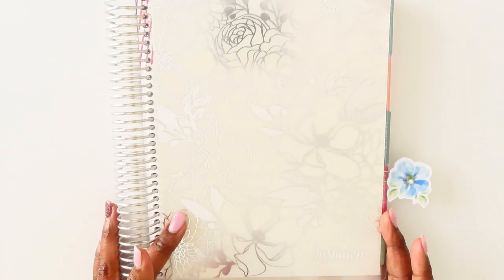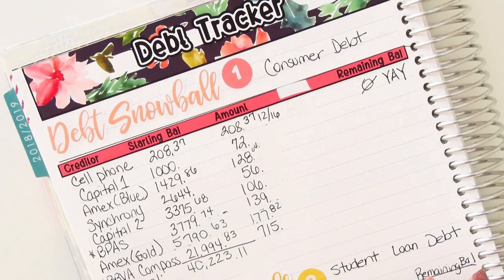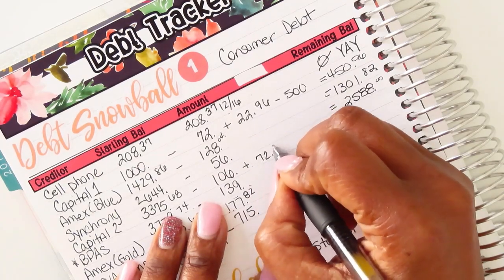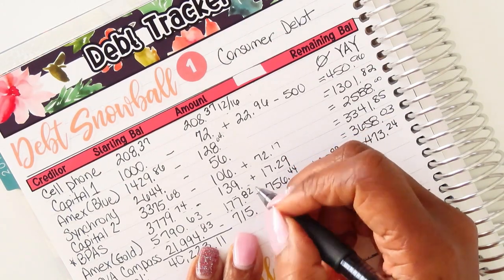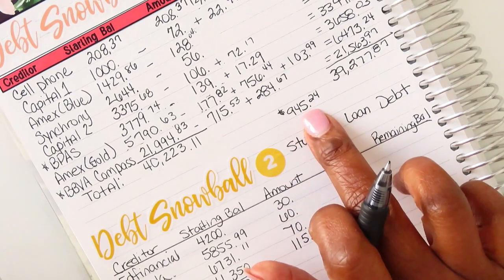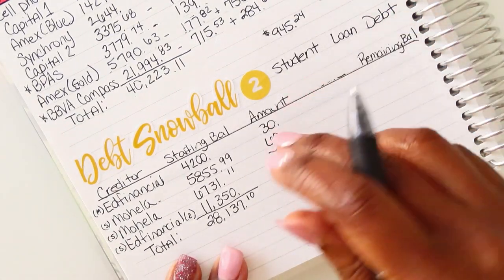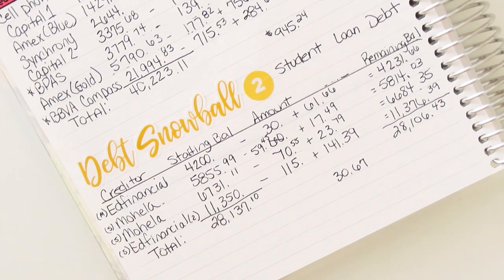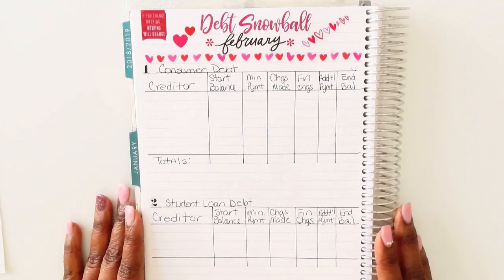Debt Elimination Journey | Debt Snowball Update for January | Paying off $68,000 of Debt